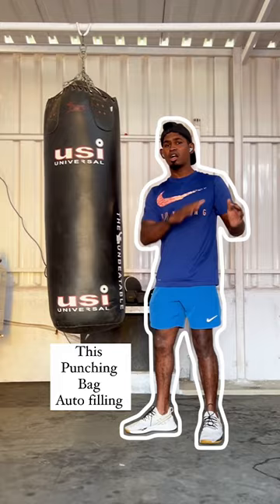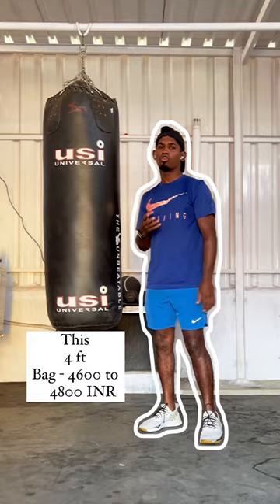coachmathi boxingpunchingbag boxingequipment boxingcoach boxingtraining boxingworkout .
🥊 நான் 🥊Boxing 🥊 Punching Bag எப்படி வாங்குறது ?
Preferable: Auto filling Puncing Bag
Not preferable: Un filling Punching Bag
Every Different Brand punching Bag Rate similarly different.
If you are Chennai please try Buy you boxing equipment in below shop I’ve mentioned;
👉 Lightway sports shop
👉 Healthline sports shop
👉 Chennai sports shop
Location are available in google if not please all shops near chepaulk cricket stadium 🏟️ only .
Thanks 🙏
For more updated videos will coming soon thanks 🙏